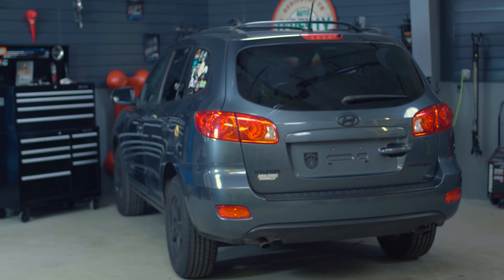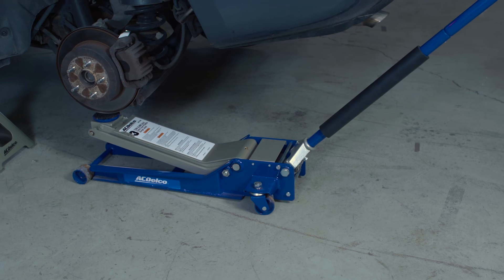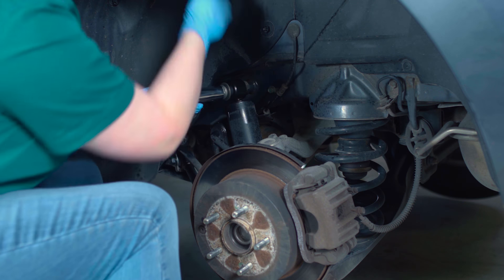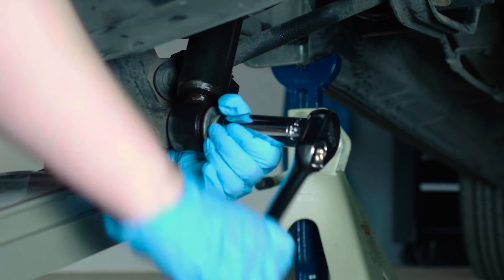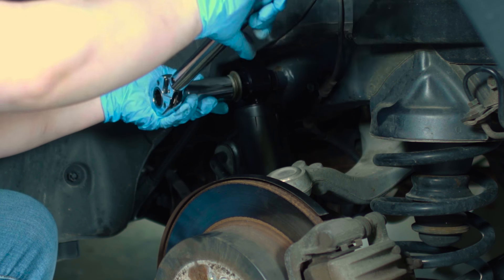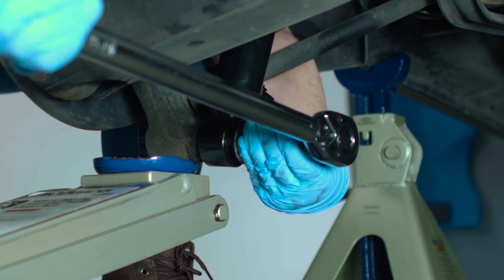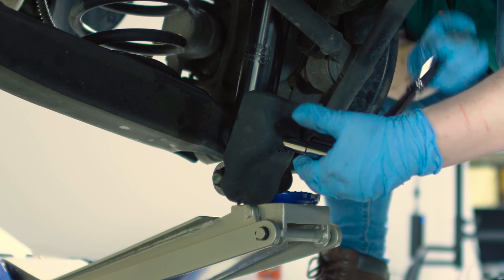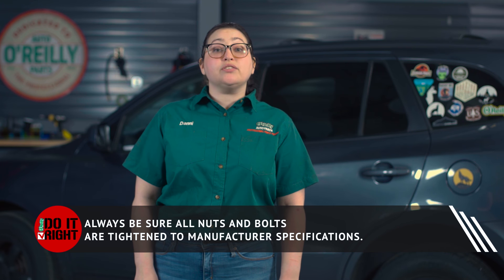How To: Replace Rear Shock Absorbers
How to install new shocks. Shocks (and struts) wear out so gradually, it’s nearly impossible to feel the difference while you’re driving. Old shock absorbers can affect your steering and braking are affected, and the stability of your ride—as well as the condition of your tires—can deteriorate considerably. It’s recommended you have shocks and struts professionally inspected every fifty thousand miles. Fortunately, with a few tools, you can replace and install rear shocks yourself.

0:00 Welcome Back
0:37 Lift Your Vehicle
1:05 Remove the Old Shock
2:04 Prime the New Shock
2:35 Install the New Shock
3:30 Replace the Wheel

Transcript:
Once you’ve got your supplies together, here’s what you’ll do:

Jack up your vehicle and put it on stands.
Start by removing the rear wheel where you’ll be working.
Then, place a jack under the lower ball joint or control arm.
Raise the jack upward slightly to relieve the tension of the suspension.
The shock absorber will be connected to the top shock mount by a bolt, and by a nut at the bottom shock mount on the suspension knuckle.
There will also be a third bolt for the splash guard that bolts directly into the absorber.
Use penetrating oil if needed to loosen the bolts and nut.
Use your socket wrench and 10mm socket to remove the splash guard bolt… and splash guard.
Then, remove the bottom nut using your 19mm socket.
Next, remove the top bolt with your 24mm socket.
You should be able to remove the shock absorber now.
Start at the top by pulling it away from the shock mount.
Then, push it away from the bottom shock mount.
If you have trouble you may need to use a pry bar and mallet to loosen the shock.

Before installing a new shock absorber it is recommended to manually pump them 3 to 5 times.
When you do that, make sure the shock is oriented the way it will be in the vehicle, top side up.
This primes the shock and reduces the break-in period by getting the hydraulic fluid and nitrogen gas redistributed correctly, since the shock has likely been sitting horizontally on a shelf and during shipment.
If the shock is packaged with a band on it, you may want to wait until it’s in place to cut the band.
Once it’s cut, the shock will extend fully.

To install the new shock absorber, first make sure it’s in the proper orientation so the splash guard at the base of the shock can be reinstalled correctly.
Connect the shock to the bottom shock mount.
Then, compress the shock and work it into the top shock mount.
Reinstall and finger-tighten the top bolt… and the bottom nut.
Don’t torque these till the wheel is replaced and the vehicle is lowered so that the suspension is loaded.
[The top bolt should be at 137.3 ~ 159.9N.m (14.0 ~ 16.0kgf.m, 101.3 ~ 115.7lb-ft)]
[The bottom nut should be at 88.2 ~ 107.8 N.m (9.0 ~ 11.0 kgf.m, 65.0 ~ 79.5 lb-ft)]
Use the third bolt to reinstall the splash guard.
Replace the wheel and tighten the lug nuts to manufacturer specifications. [88.2 ~ 107.8 N.m (9.0 ~ 11.0 kgf.m, 65.0 ~ 79.5 lb-ft)]
As always, be sure all bolts are tightened to manufacturer specifications.
Shocks should be replaced in pairs, so repeat these steps on the other side.